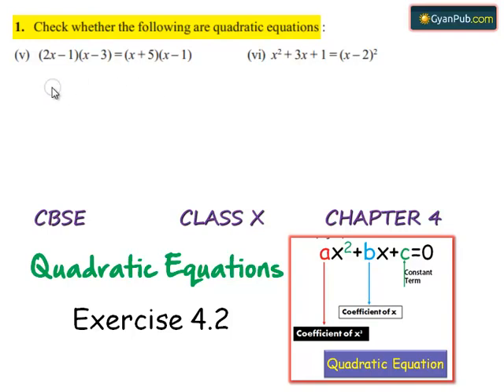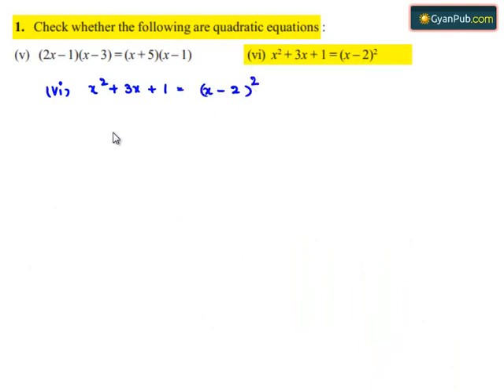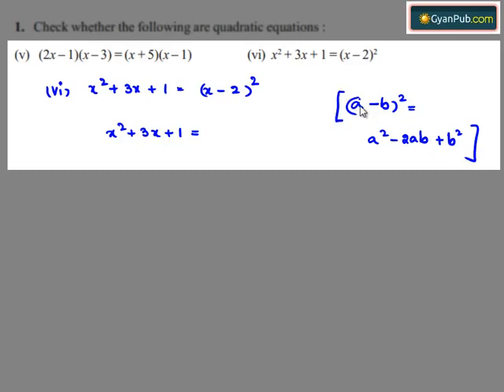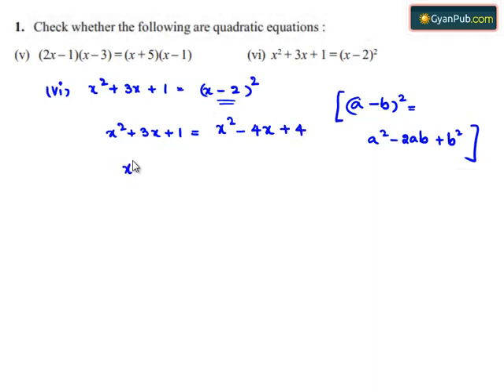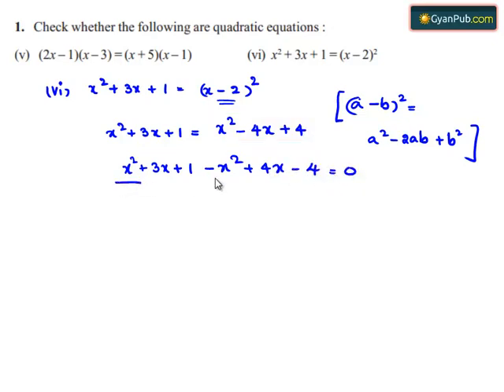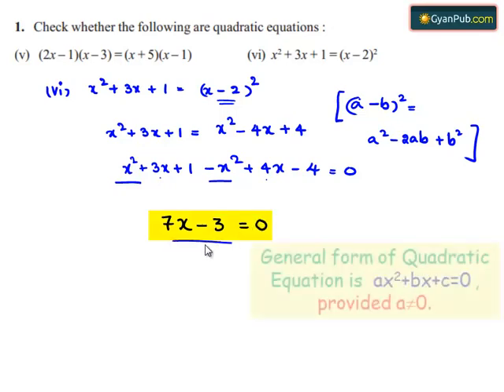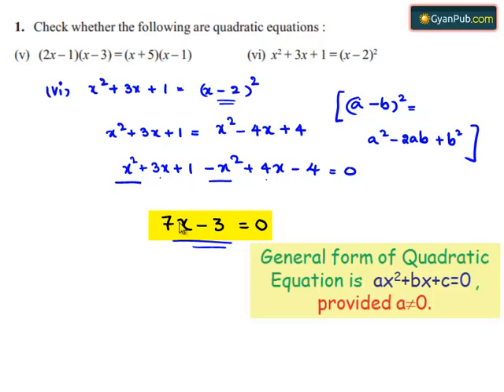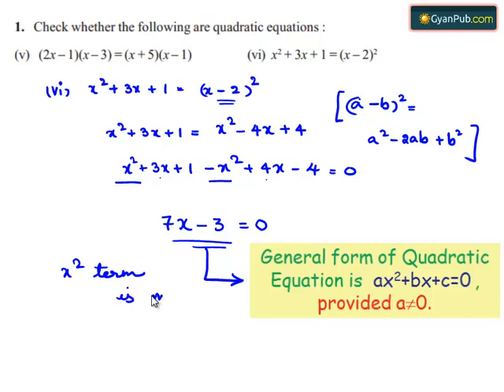NCERT Solutions for Class 10 Maths Chapter 4 Quadratic Equations Ex 4.1 Q1 vi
RD Sharma Class 10 Solutions Chapter 8 Quadratic Equations ex 8.3 Q 24
Phani CBSE
Scoop it! LearnCBSE.in